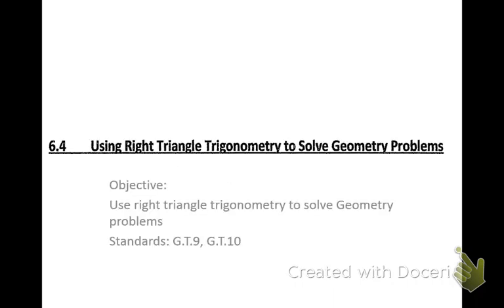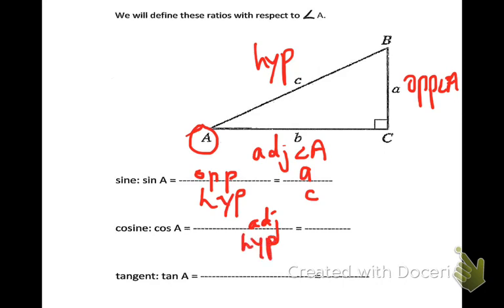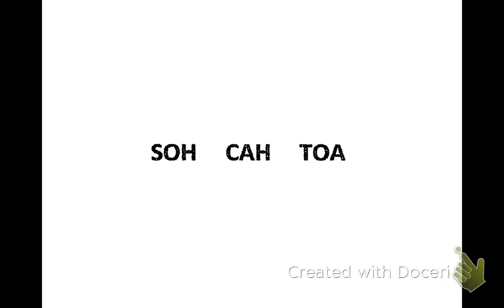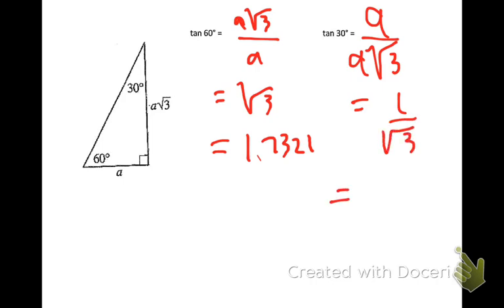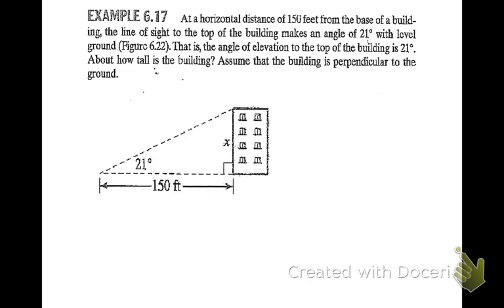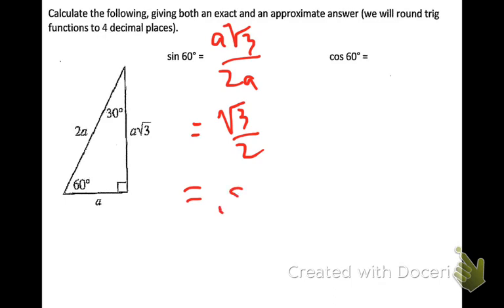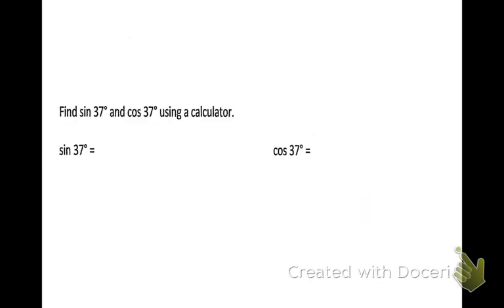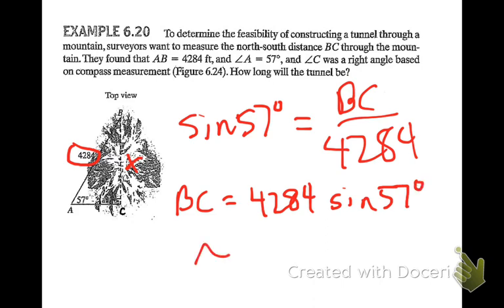Honors Geometry notes for 6.4A